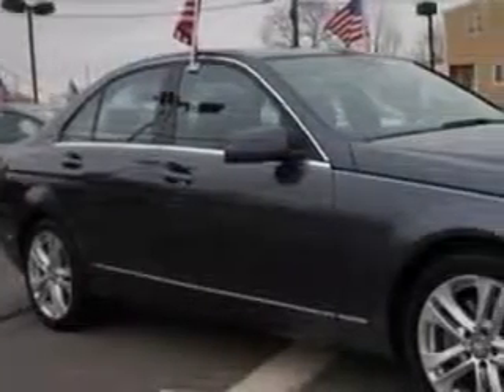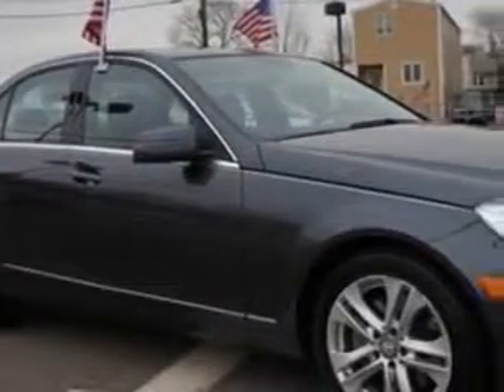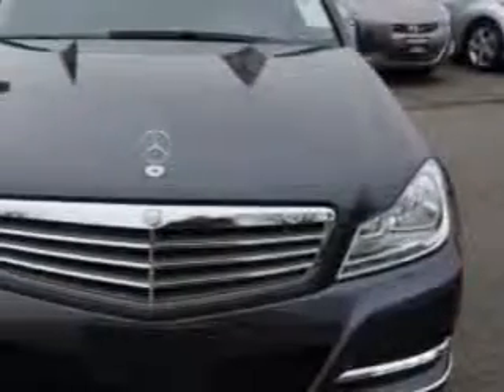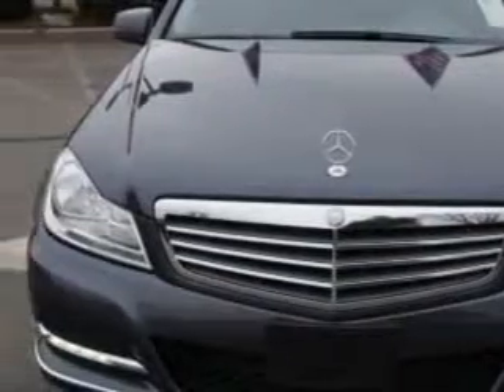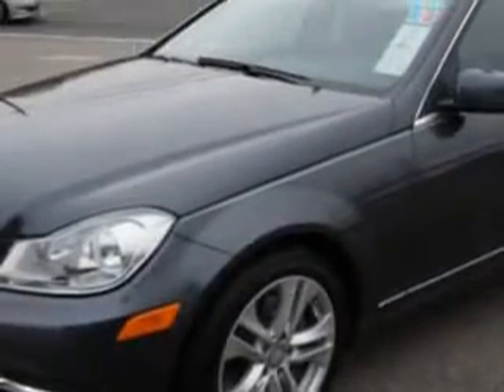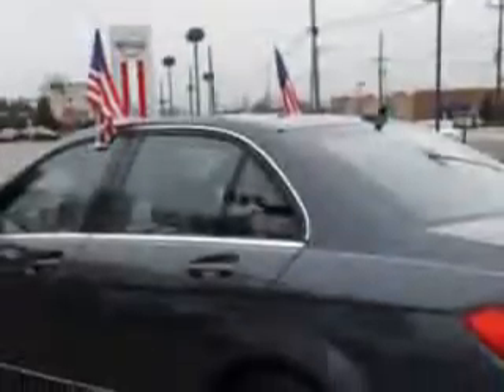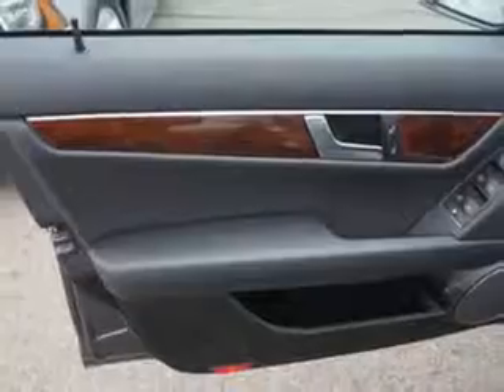2013 Mercedes-Benz C-Class Edison Nissan Edison, NJ 08817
Mercedes-Benz C-Class You will love this Steel Grey Metallic Mercedes-Benz C-Class 4 Dr Sedan AWD, equipped with a 6 Cylinder engine and an automatic transmission.
MILES: 24,118
VIN:WDDGF8AB1DR281146

Edison Nissan
401 Route 1 South
Edison, New Jersey 08817